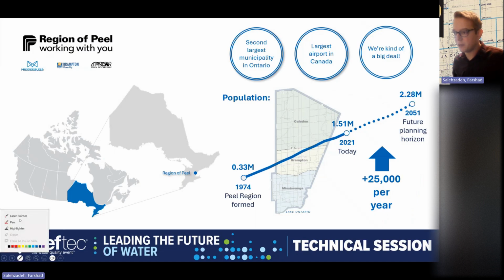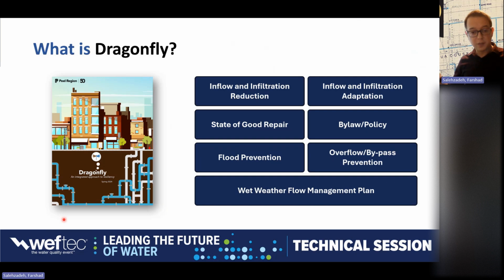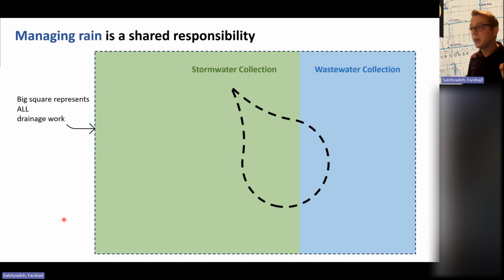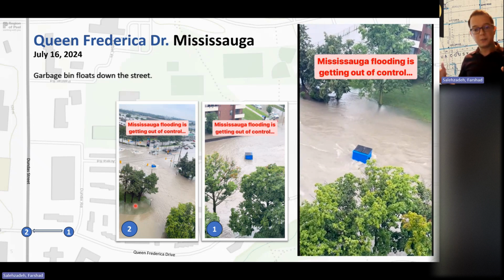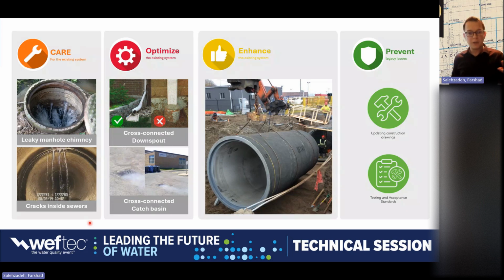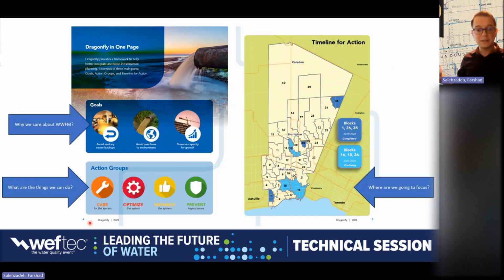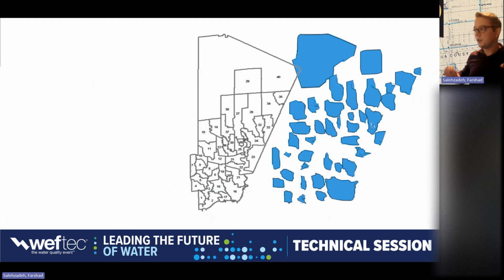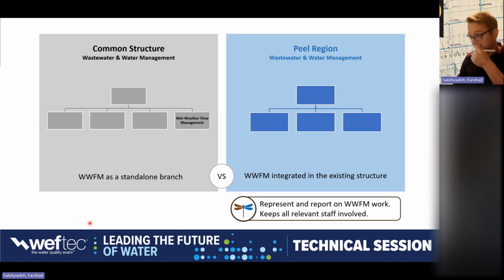Dragonfly - An integrated approach to resiliency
A brief description of dragonfly, what it is, what it is trying to do, how it is getting done, etc.
Water Wastewater Conference Sharing Knowledge Jam 20241204